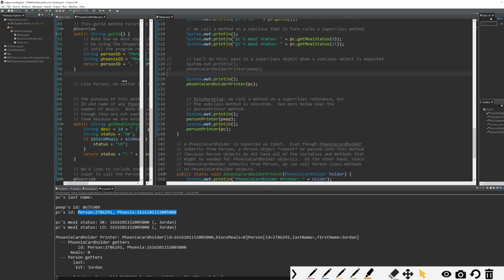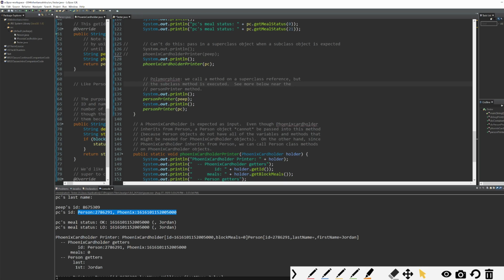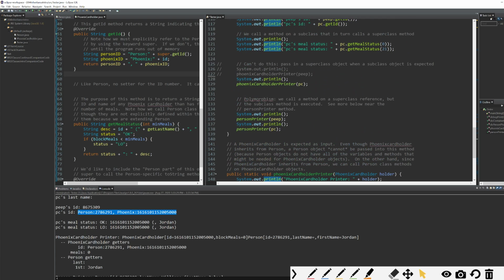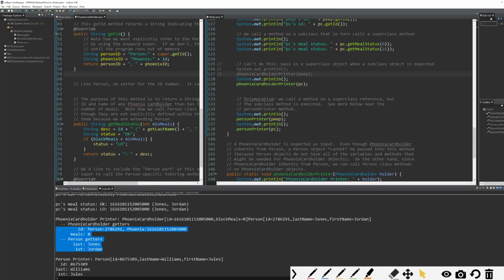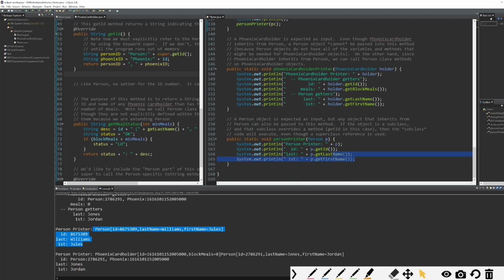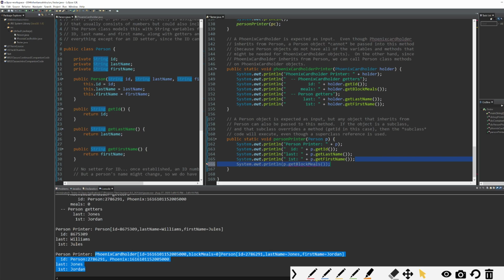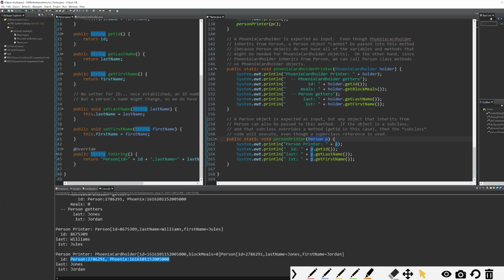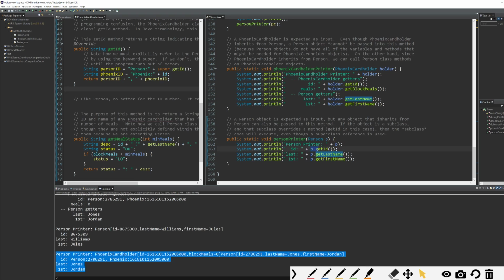Inheritance 7: Polymorphism